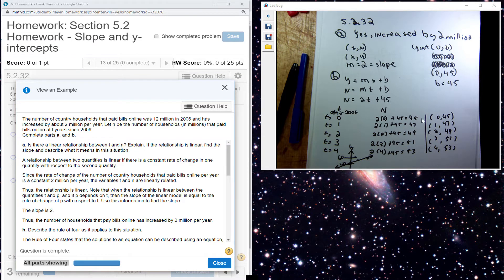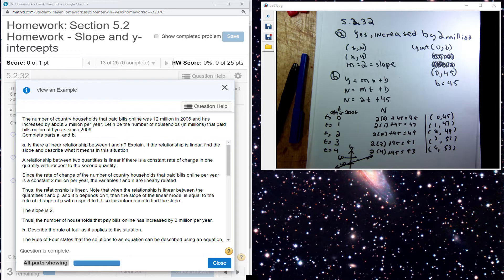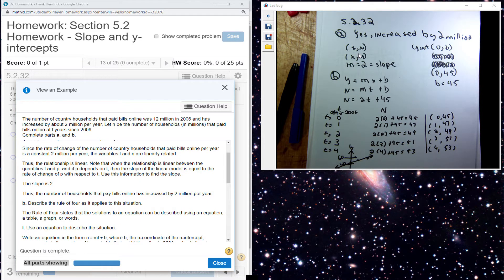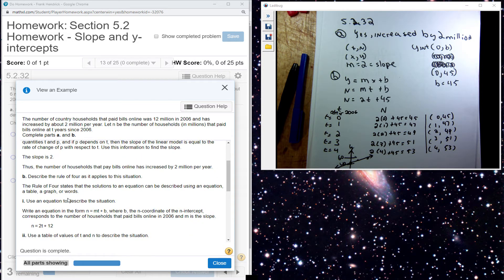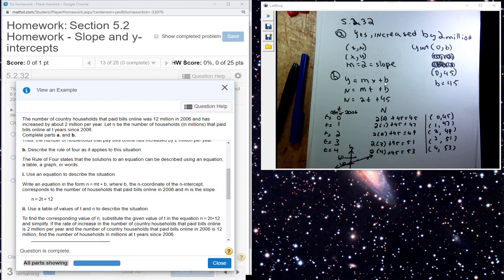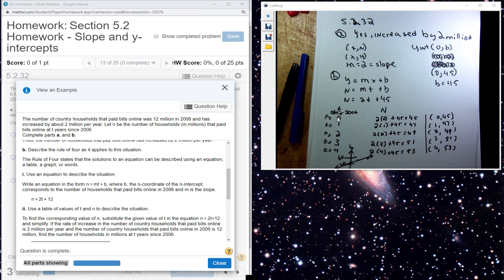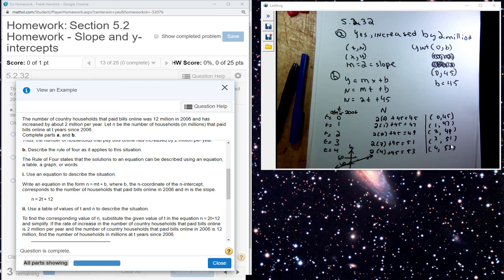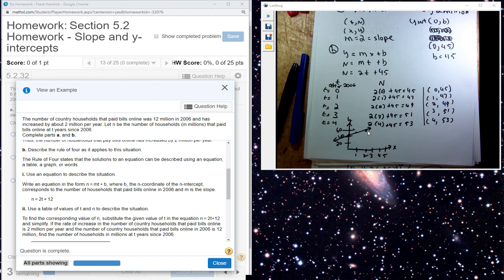5 2 32